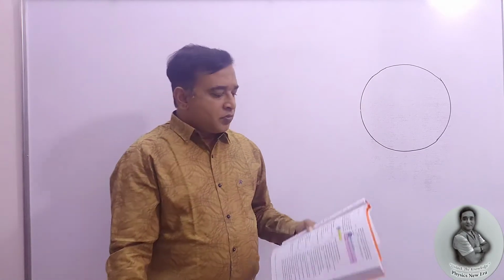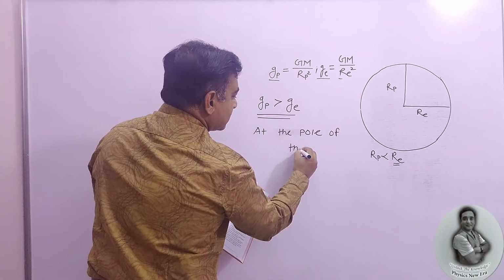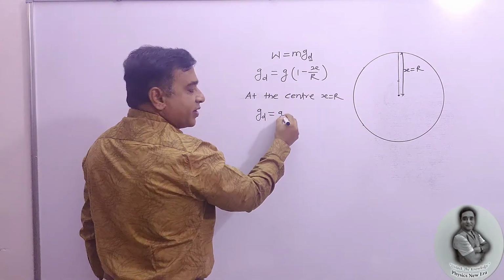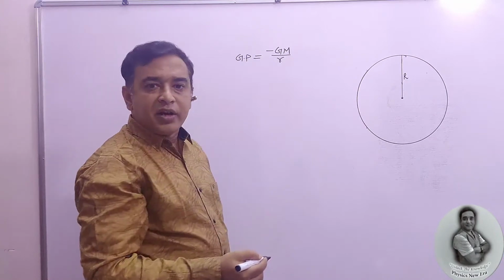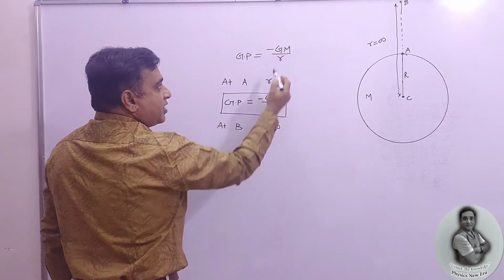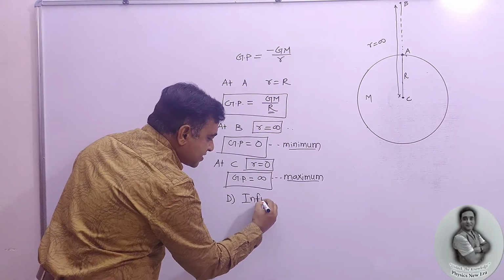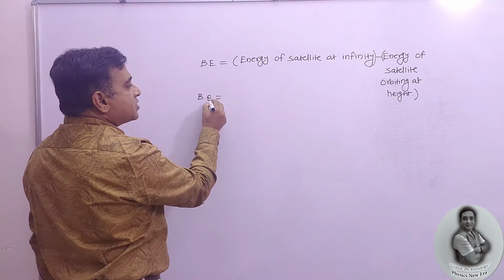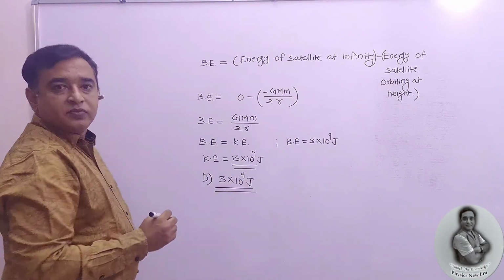MCQ 1 to 4 of Gravitation||chapter 5||balbharti text book||11th||NEET,JEE,CET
MCQ solved from balbharti text book with suitable explanation and formulae